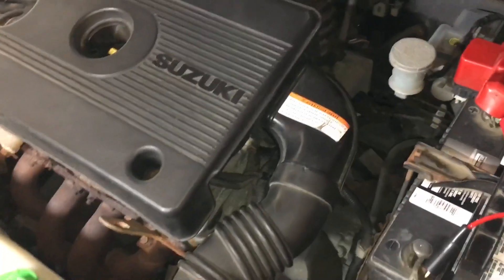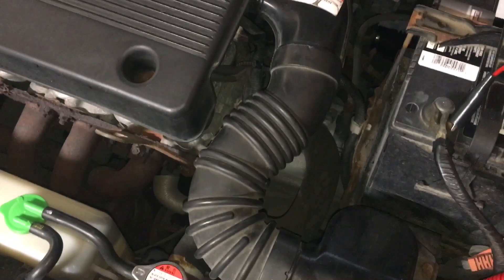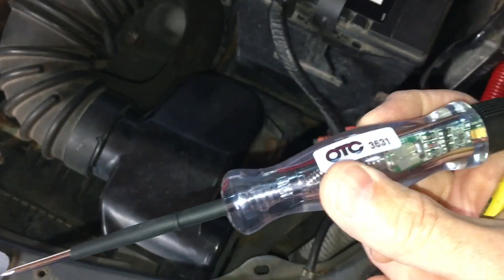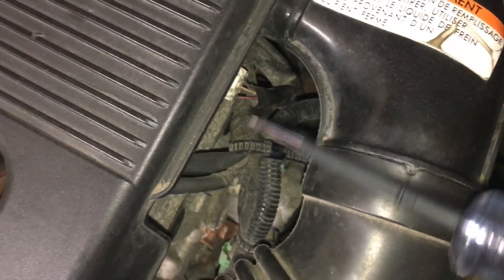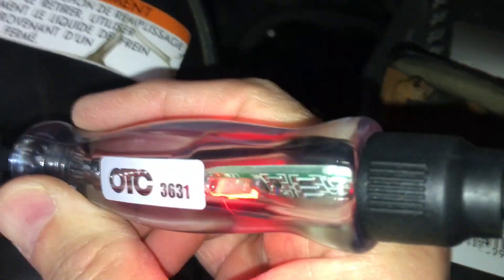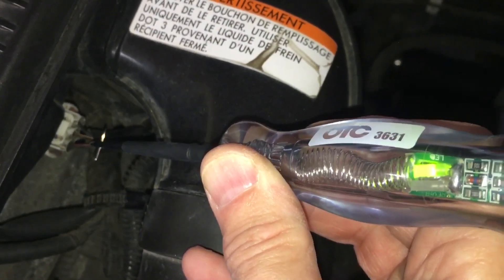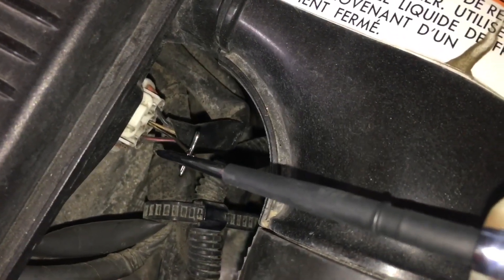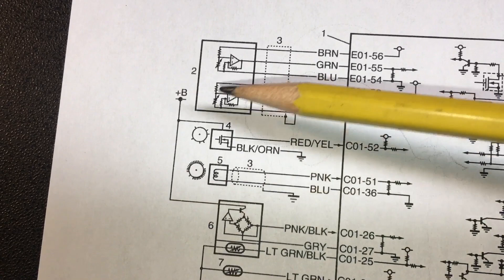Is A Wiring Diagram Required For Preliminary Automotive Troubleshooting?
Quick initial assessment and best use of time, is discussed in this piece.
Note: The OTC 3631 is a Hi Z logic probe.
Don’t get me wrong…the manual is a must,  when complexity/risk involved calls for it.